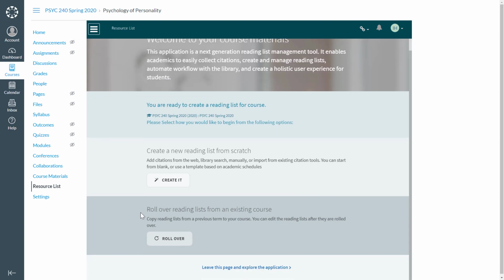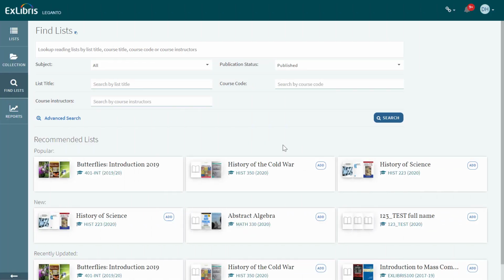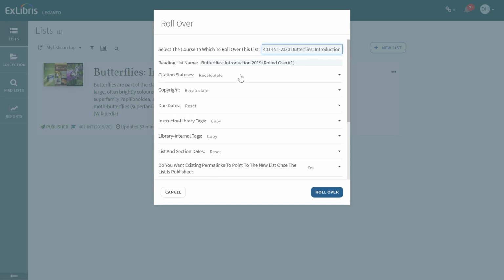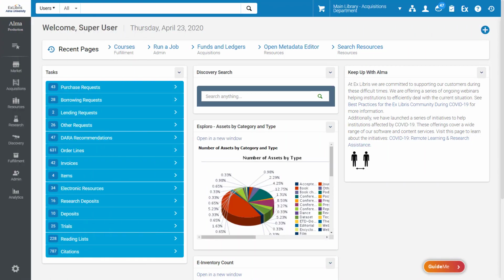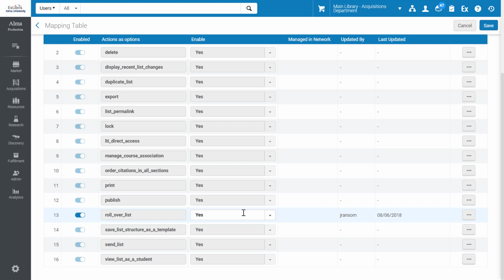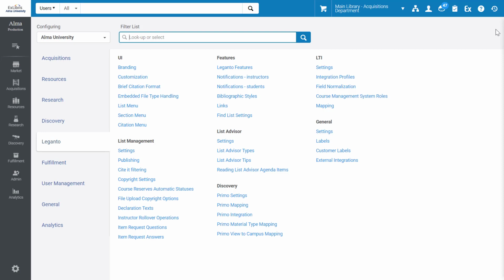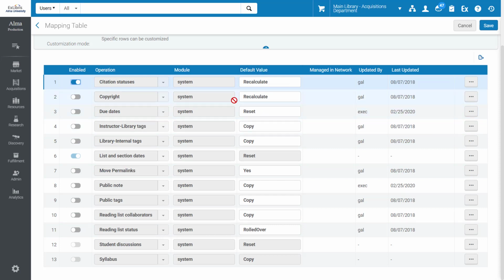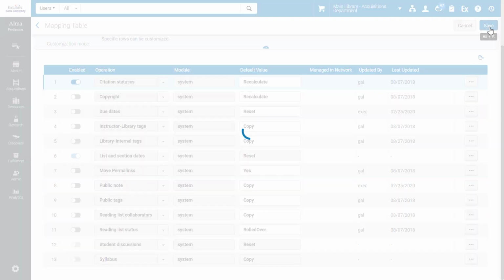Leganto Implementation: Course Rollover by the Instructor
Course instructors can manually roll-over their reading lists from old courses to new. This can be done either when beginning the course in the LMS, or when already working in Leganto. This functionality must be enabled by the library in Alma Configuration.